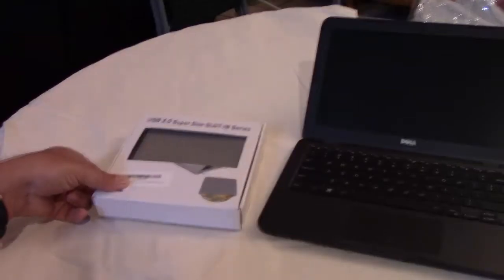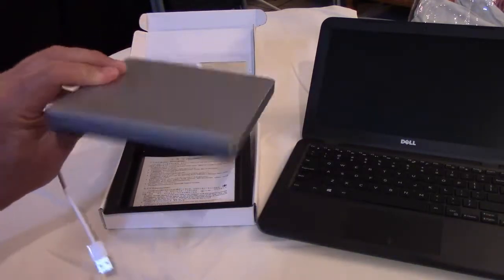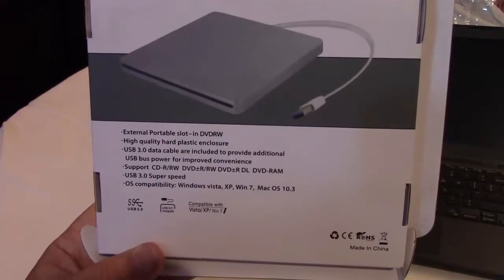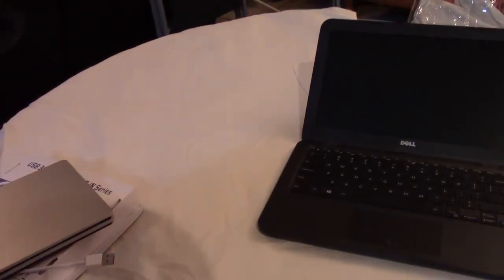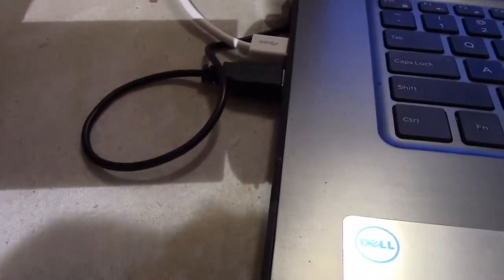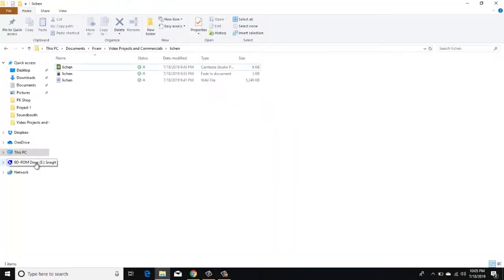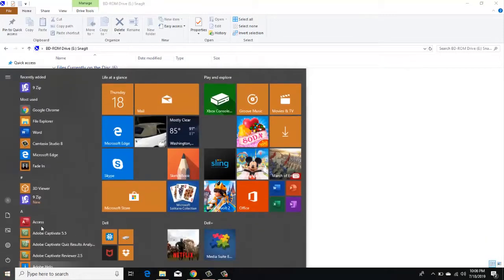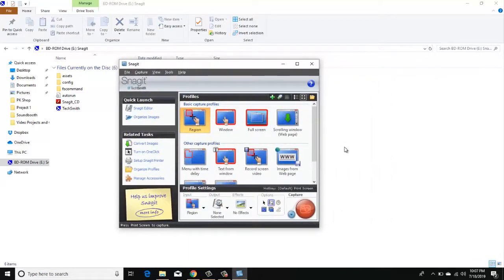Rohs DVD Drive 3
DVD Drive